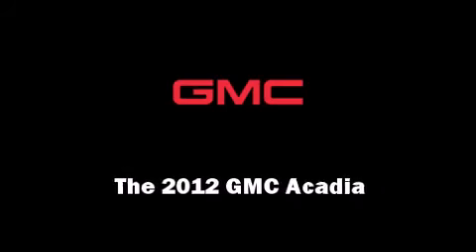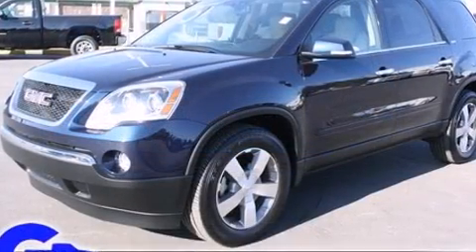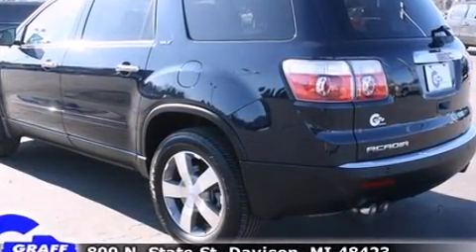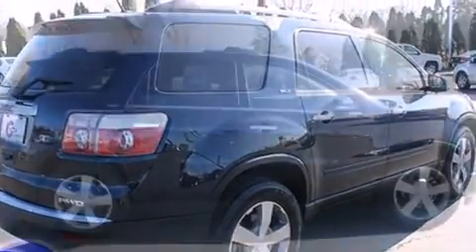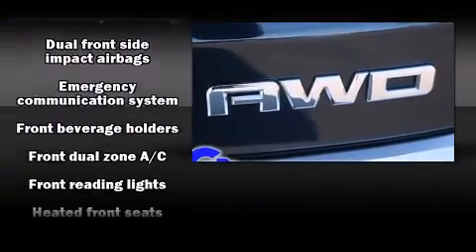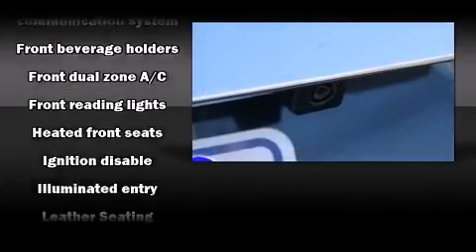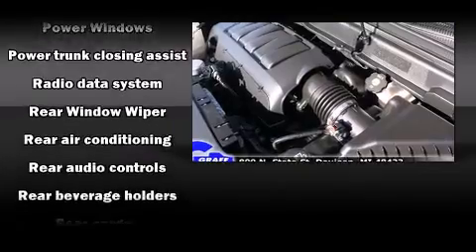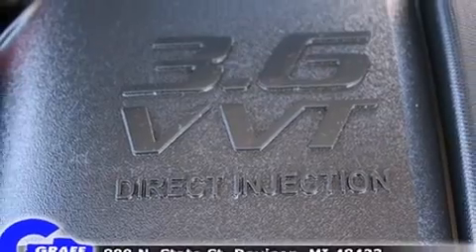Used 2012 GMC Acadia - StockID: 6-83981GG - Hank Graff Davison, Flint Chevy Dealer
- Check out this 2012 GMC Acadia has the sought after SLT trim! This vehicle has around 19K, and comes with a five day/150 exchange policy. This 2012 Acadia is a one owner SUV as reported by an AutoCheck Report. A few of the hot options are: abs brakes, am/fm radio, remote keyless entry, speed control, backup camera, bose audio system and leather seats. This show room ready 2012 Acadia is a great find! The dark blue metallic paint is in fantastic condition and the cashmere leather interior appears to be smoke free. Come on down and take this SUV for a test drive, the engine sounds great and you'll love the silky smooth Automatic transmission.  Our experienced sales staff is eager to share its knowledge and enthusiasm with you.

Year: 2012
Make: GMC
Model: Acadia
Bodystyle: SUV
Engine: V-6 cyl
Trans.: Automatic
Miles: 19067
Exterior: Dark Blue Metallic
Interior: Cashmere

Hank Graff Chevrolet Davison
Address:
800 N. State St.